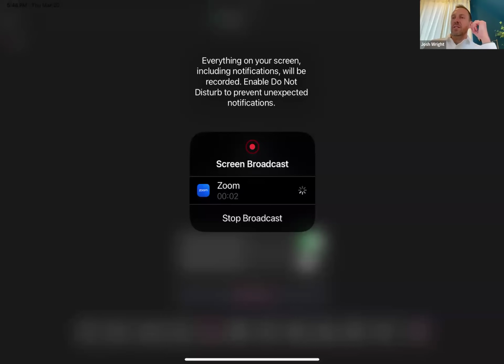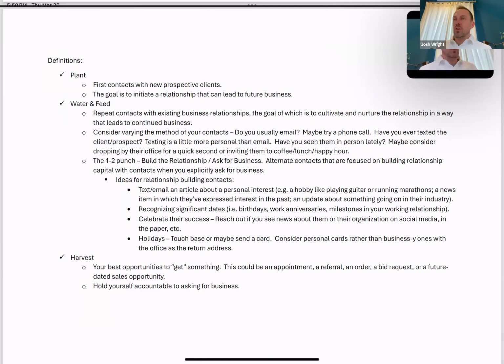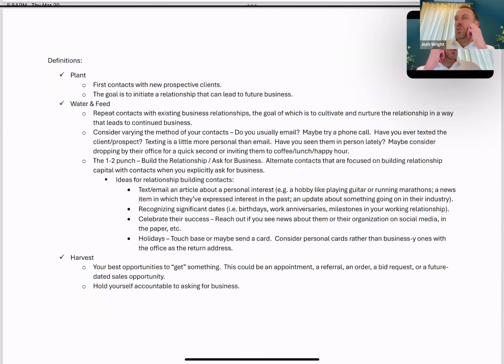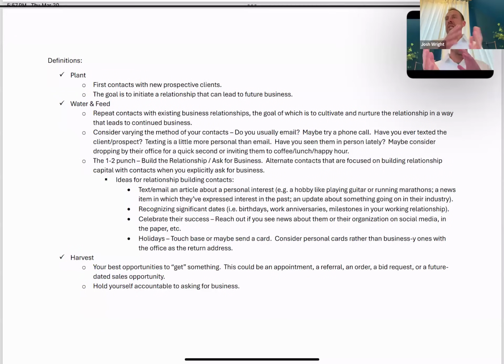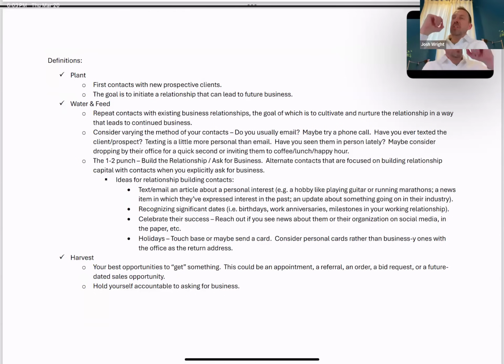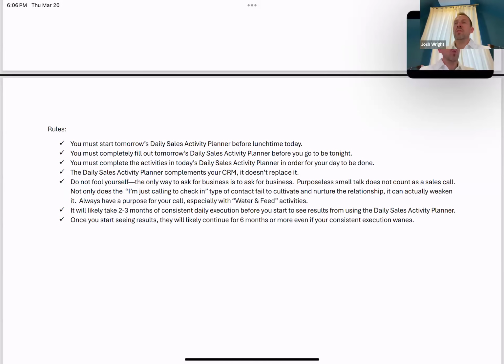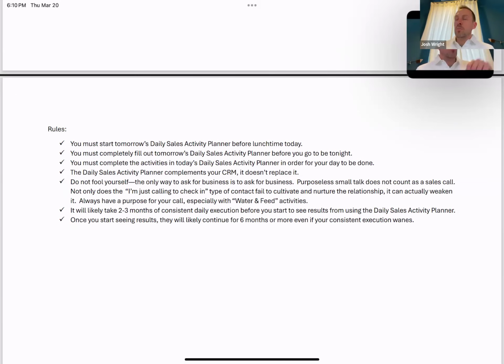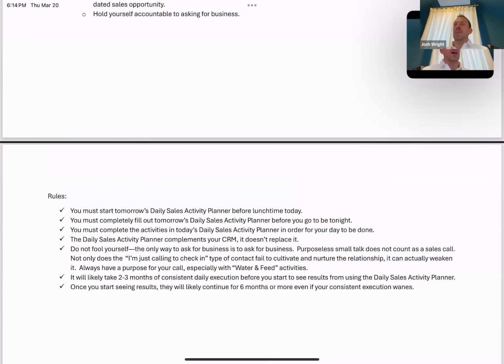Achieve your sales goals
If your a sales professional or the leader of a sales team, this video will give you a highly practical tutorial on how to plan and execute your sales activities.

You can find the Sales Activity Tracker discussed in the video

Looking for coaching or consultative help with your sales efforts?  today.